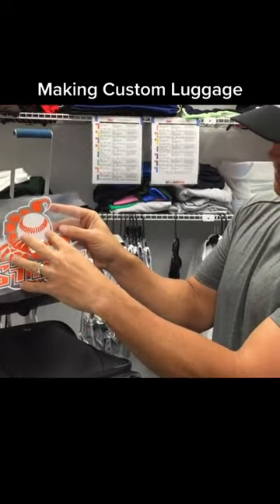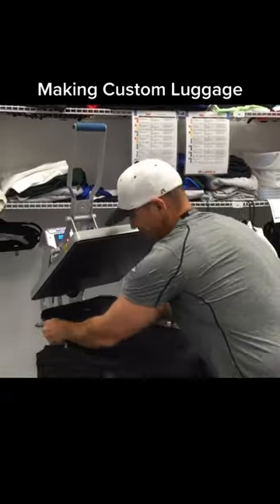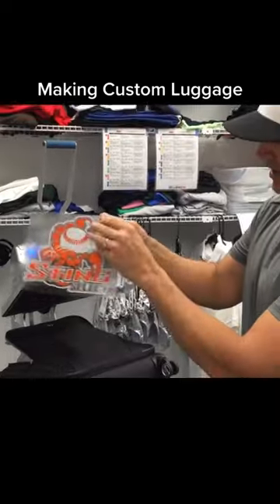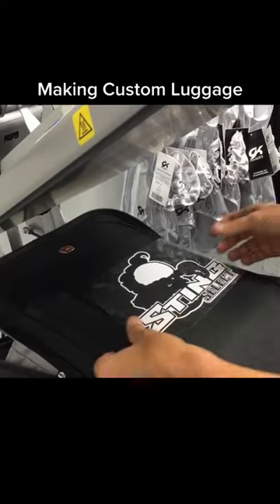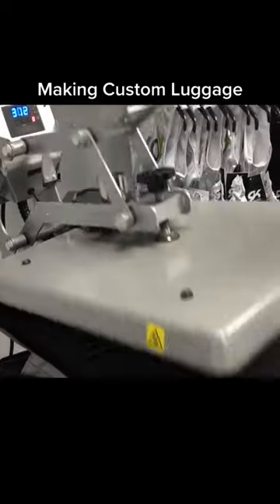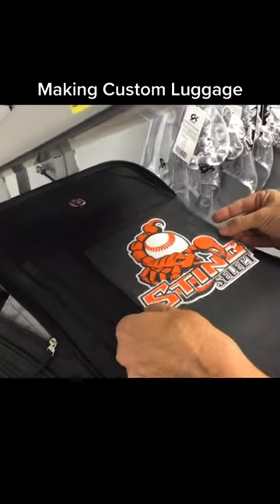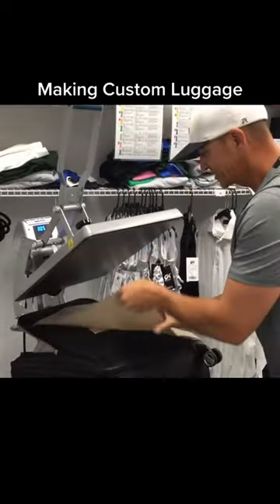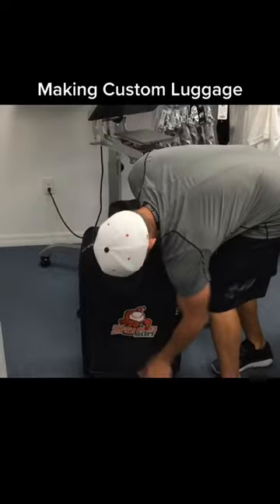Make Custom Luggage